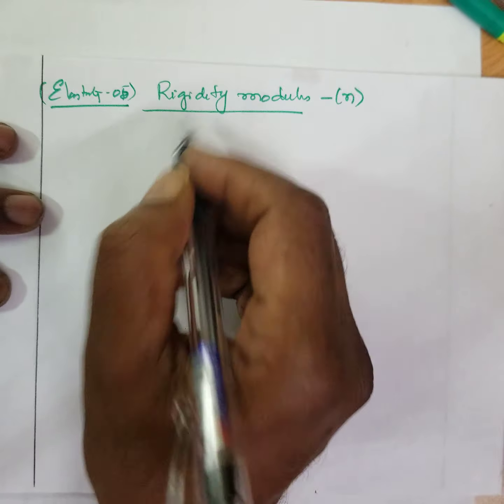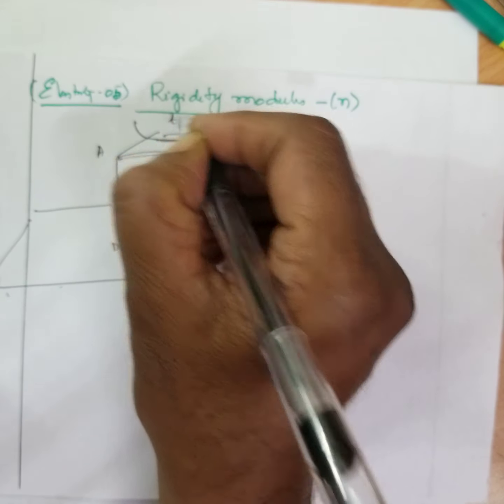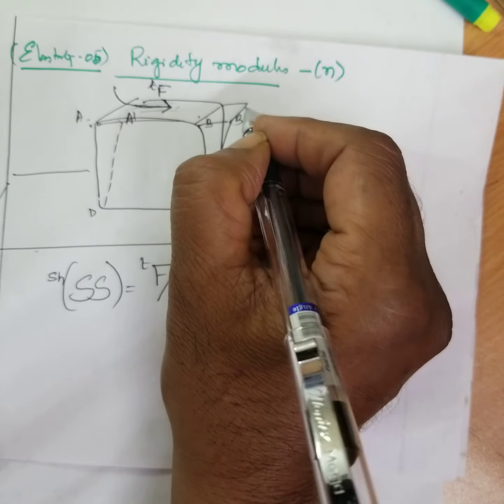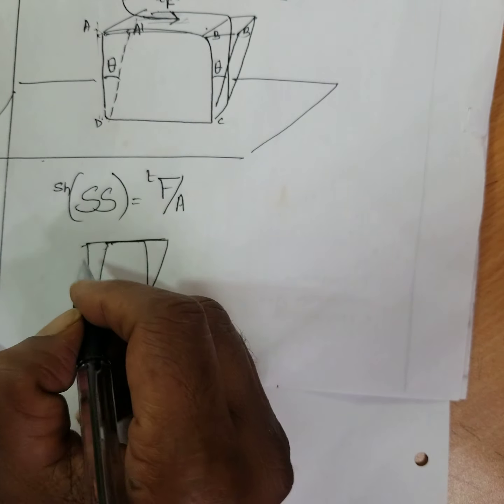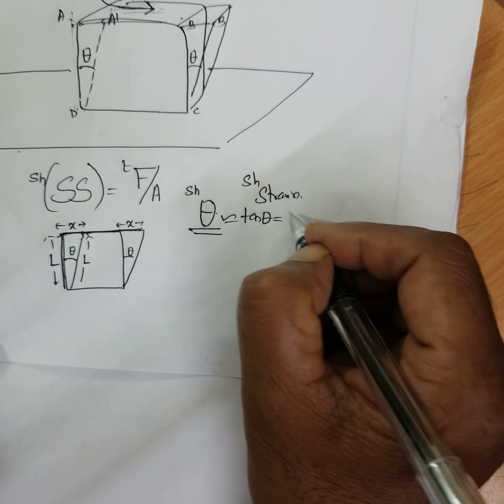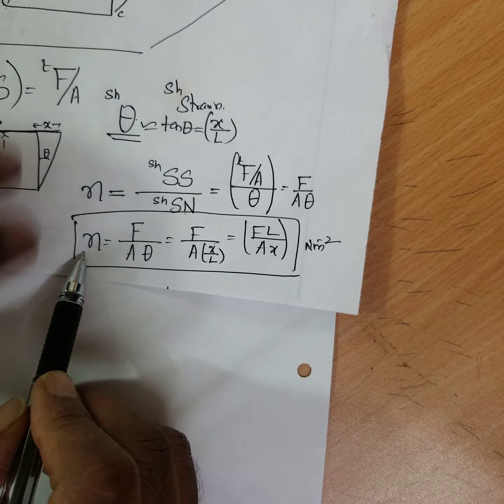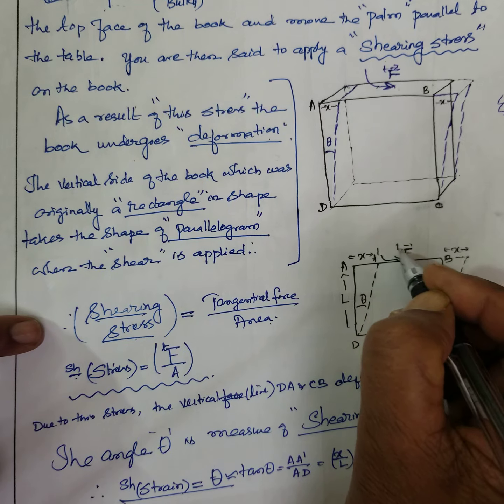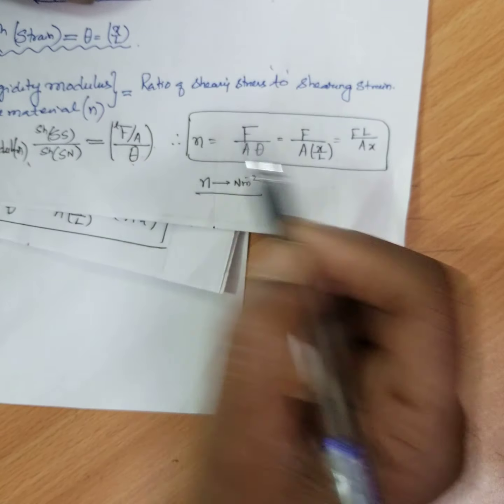Physics-Elasticity-05, Rigidity Modulus Dr.Sundareshan.S